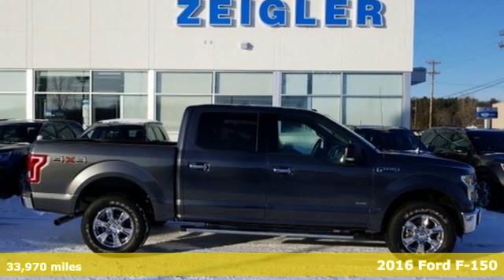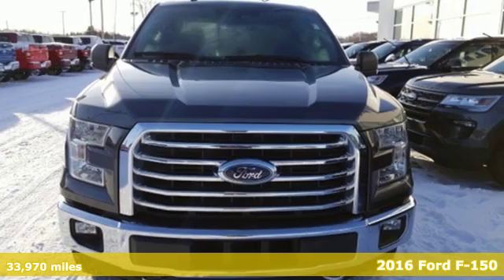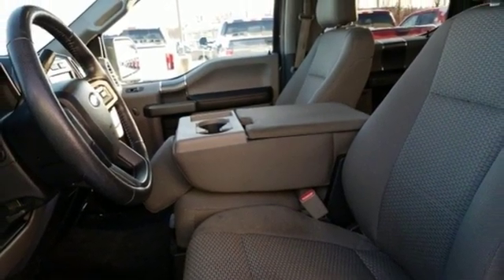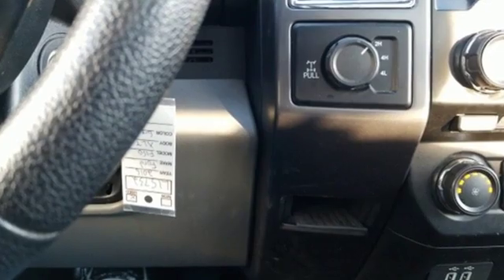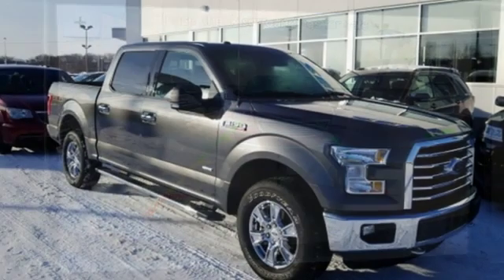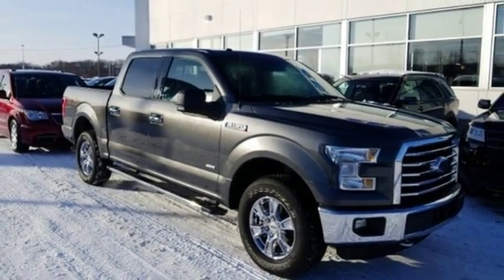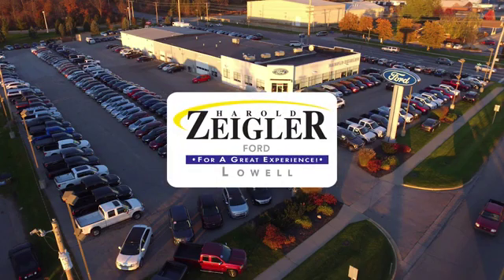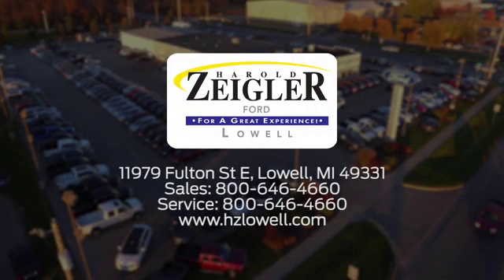2016 Ford F-150 Grand Rapids MI Lansing, MI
Year: 2016
Make: Ford
Model: F-150
Trim: XLT
Engine: EcoBoost 3.5L V6 GTDi DOHC 24V Twin Turbocharged
Transmission: 6-Speed Automatic Electronic
Color: Gray
Interior: Medium Earth Gray
Mileage: 33970
Stock #: L15732
VIN: 1FTEW1EG3GFD53680
Magnetic Metallic 2016 Ford F-150 XLT 302A-3.5L ECO-MOON-CHROMES 4WD 6-Speed Automatic Electronic EcoBoost 3.5L V6 GTDi DOHC 24V Twin Turbocharged ONE OWNER, PANORAMIC MOONROOF, ACCIDENT FREE AUTOCHECK, CHROME WHEELS, TRAILER TOW PKG, 4D SuperCrew, EcoBoost 3.5L V6 GTDi DOHC 24V Twin Turbocharged, 6-Speed Automatic Electronic, 4WD, 10-Way Power Driver's & Passenger Seats, 110V/400W Outlet, ABS brakes, Auto-Dimming Rear-View Mirror, Chrome Billet Style Grille w/Chrome Surround, Chrome Door & Tailgate Handles w/Body-Color Bezel, Chrome Step Bars, Class IV Trailer Hitch Receiver, Cloth 40/20/40 Front Seat, Compass, Electronic Locking w/3.55 Axle Ratio, Electronic Stability Control, Equipment Group 302A Luxury, GVWR: 7,000 lbs Payload Package, Heated Front Seats, Illuminated entry, Leather-Wrapped Steering Wheel, LED Box Lighting, Low tire pressure warning, Power Glass Heated Sideview Mirrors, Power-Adjustable Pedals, Power-Sliding Rear Window, Radio: Single-CD w/SiriusXM Satellite, Rear Under-Seat Storage, Rear View Camera w/Dynamic Hitch Assist, Rear Window Defroster, Remote keyless entry, Remote Start System, Reverse Sensing System, Single-Tip Chrome Exhaust, SYNC 3, SYNC Voice Recognition Communications, Traction control, Wheels: 18" Chrome-Like PVD, XLT Chrome Appearance Package.brbrRecent Arrival! Odometer is 3697 miles below market average!brbrAwards:br * 2016 KBB.com Brand Image AwardsbrAt Zeigler Ford, Home of the BEST PRICE GUARANTEE & GUARANTEED FINANCING, we take pride in treating our customers like family, ensuring that your experience is one that you will never forget. Every vehicle has been through a 172 point safety inspection completed by a certified technician and fully detailed. Pre-Owned Ford Vehicles 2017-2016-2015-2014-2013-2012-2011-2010 Ford Escapes, Fusions, Focus, Edges, Flex, F- Series, Heavy Duty Diesel Trucks and more For sale. We are proud to service customer's saving you time & money on any New or Pre-owned vehicle! See dealer for complete details, dealer is not responsible for pricing errors, all prices, plus tax, title, plate, and doc fees. Serving Michigan and all of our surrounding cities like Grand Rapids, Lansing, Kalamazoo, Muskegon, Grand Haven, Holland, Wyoming, & including West Michigan, and anywhere in the great state of Michigan. Some of our used vehicles may be subject to unrepaired safety recalls. Check for a vehicle's unrepaired recalls by VIN Zeigler Ford-a€œFOR A GREAT EXPERIENCEa€.

Address:
11979 East Fulton St